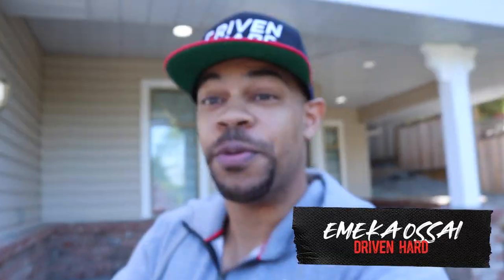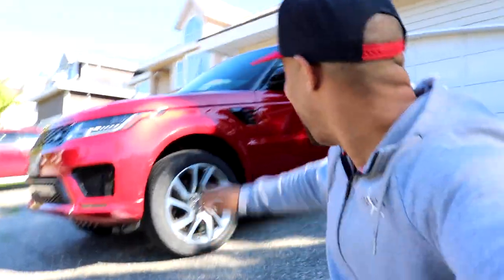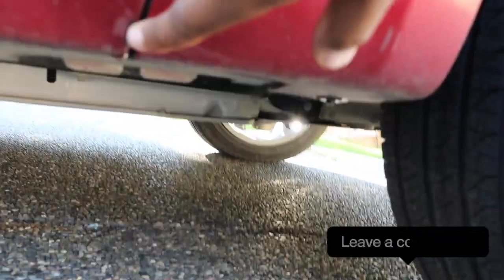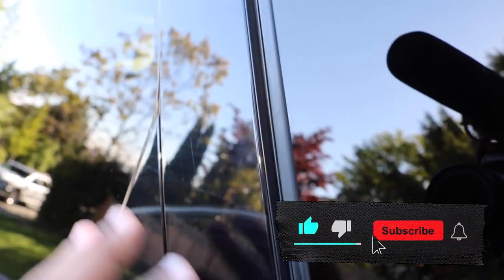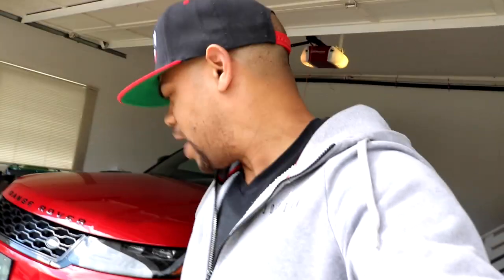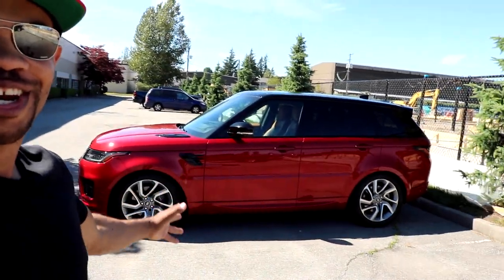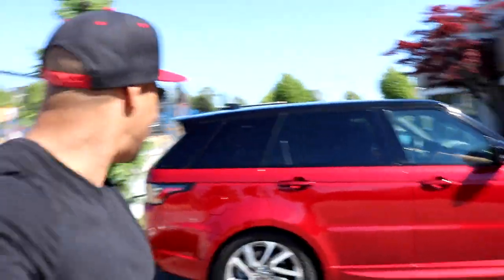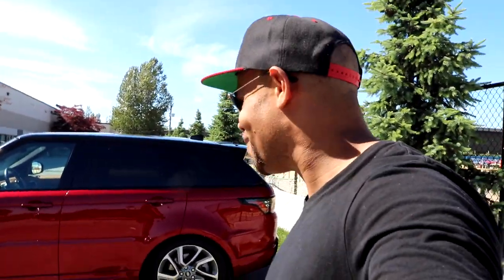Bumper Repair & Ceramic Coating A Range Rover Sport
LETTING MY WIFE GO OFFROAD IN MY $100,000 RANGE ROVER SPORT range rover ceramic coating ceramic coating car paint correction range rover svr range rover sport svr 2021 paint protection film vs ceramic coating